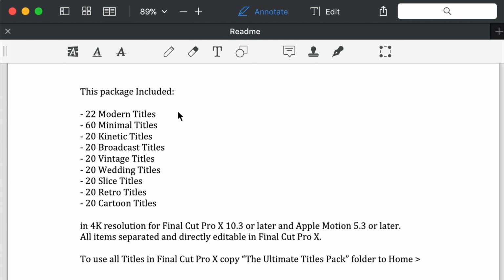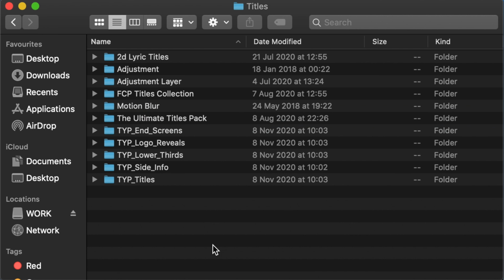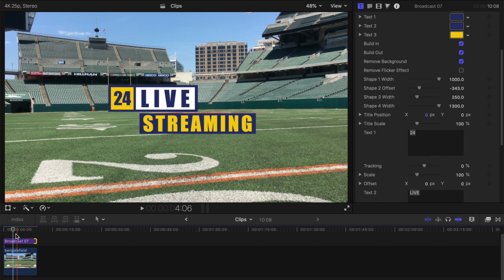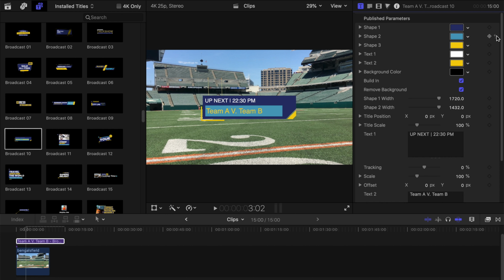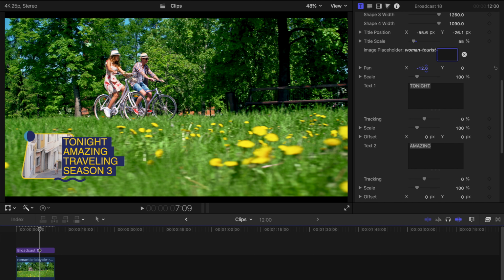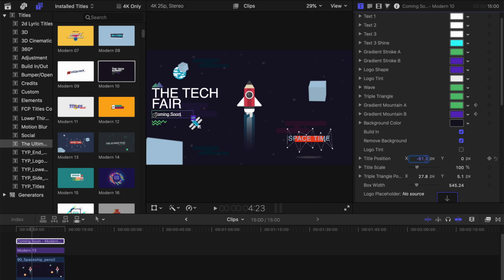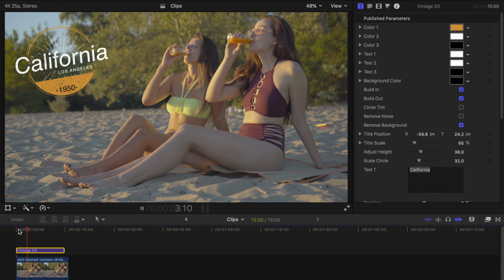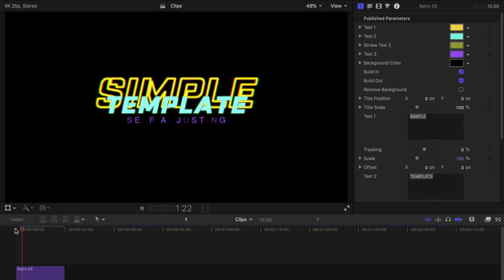FCPX Essential Titles | The Ultimate Titles Pack | Final Cut Pro X Tutorial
In this Final Cut Pro X (FCPX) tutorial, I'll show you how to use this awesome title plugin from the Digital Products 669. You'll see just how EASY it is to use and customize, you'll be adding Motion Graphics Titles to videos in no time! This FCPX plugin comes with a crazy number of 222 titles (WOAH right?), that is why it is called The ULTIMATE Titles Pack.

to get a subscription for UNLIMITED Download of stock footages and templates at a very affordable price